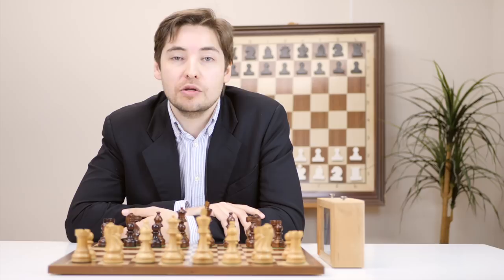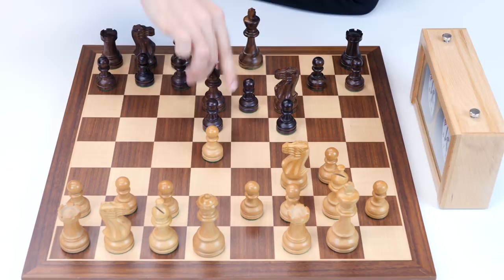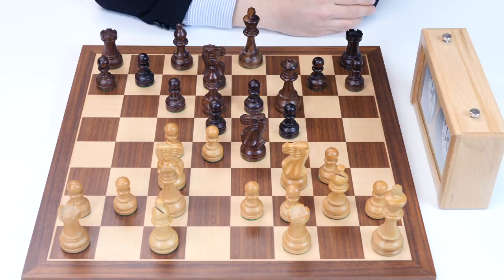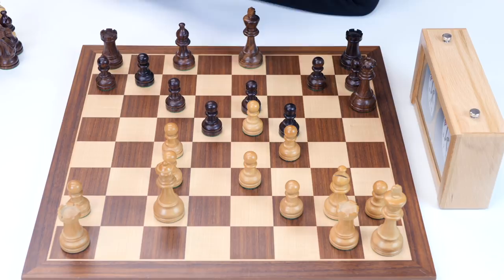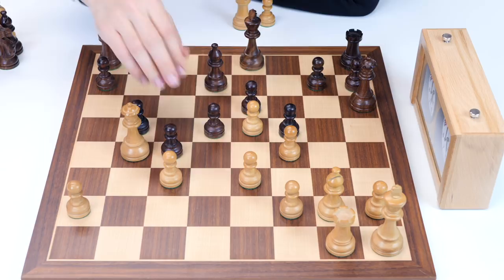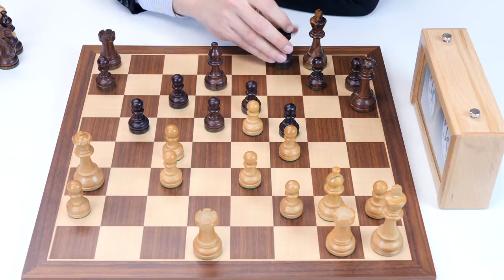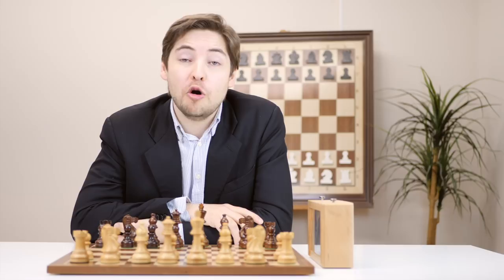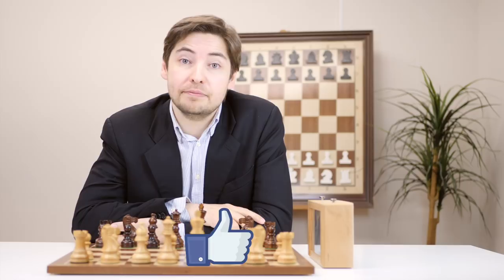🇬🇧 Memorable Games #1: Bogoljubov vs. Mieses, Baden Baden 1925 - Dutch Defence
Maybe Efim Bogoljubov was not in the same level than Dr. Alekhine, but there is no doubt that he was a very strong attacking chessplayer  that knew very well the secrets of the wonderful world of chess combinations. Chess history was, till a certain extend, written by the world champions, but players like Bogoljubov wrote beautiful pages of that history and made it a more interesting one!

1.d4 f5 2.g3 Nf6 3.Bg2 e6 4.Nf3 d5 5.O-O Bd6 6.c4 c6 7.Nc3
Nbd7 8.Qc2 Ne4 9.Kh1 Qf6 10.Bf4 Bxf4 11.gxf4 Qh6 12.e3 Ndf6
13.Ne5 Nd7 14.Rg1 Nxe5 15.dxe5 Nxc3 16.bxc3 Bd7 17.Rad1 b5
18.Qb2 O-O 19.Qa3 Rfd8 20.cxb5 cxb5 21.Qa6 Qh5 22.Bxd5 exd5
23.Rxg7+ Kxg7 24.Qf6+ Kg8 25.Rg1+ Qg4 26.Rxg4+ fxg4 27.f5 Rdc8
28.e6 Bc6 29.Qf7+ Kh8 30.f6 Rg8 31.Qc7 Rac8 32.Qe5 d4+ 33.Kg1
Bd5 34.f7 Rg7 35.Qxd5 1-0

¡Don't miss our on-line chess lessons!